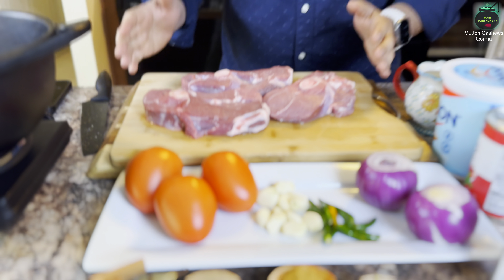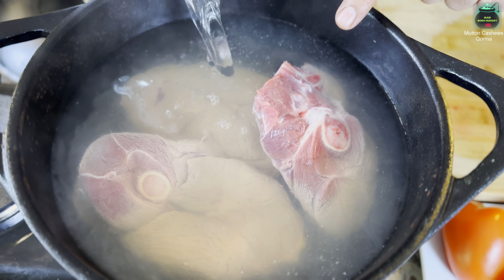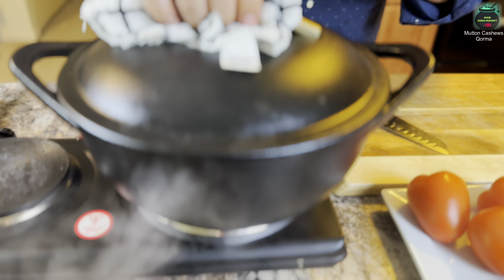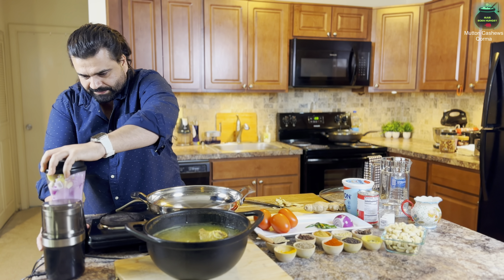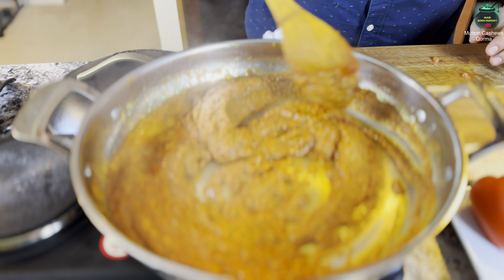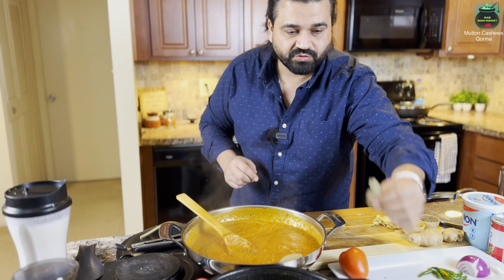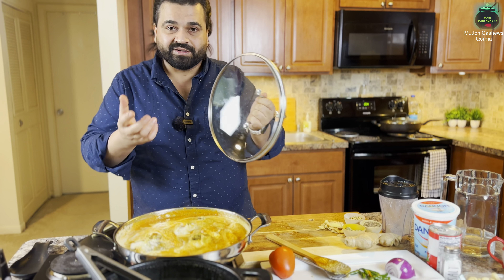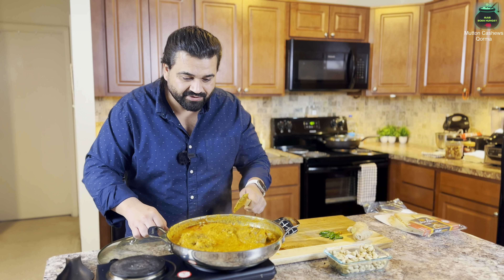Cashews-infused Mutton Qorma - A Delicious Twist!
Cashews-infused Mutton Qorma

This is Actually Mughal Empire Recipe in Asia (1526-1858). Mutton cashew qorma, or you can say mutton korma recipe with cashews.

lamb leg meat 2 to 3 pounds.
bay leaves
black cardamon
green cardamon
cumin
black pepper
salt
yogurt
raw cashews
onions
ginger
garlic
green chilies
tomatos
cloves herb
coriander seeds
Vegetable oil.
Distilled water.

Check the whole videos and quantity for each item for better understanding. this recipe is a ,must try.
3 hours of your time with the ingredients above.
Recommendation Taste fantastic with naan bread or white rice and bone marrow tops of everything.
Mutton Korma with cashews is still being made across south asia, in middle eastern countries.

I post new recipes every other day in for form of home cooked meal and recipes you can make it at home by yourself.